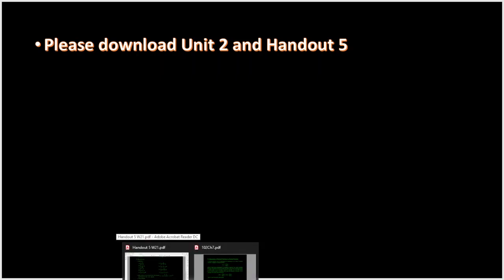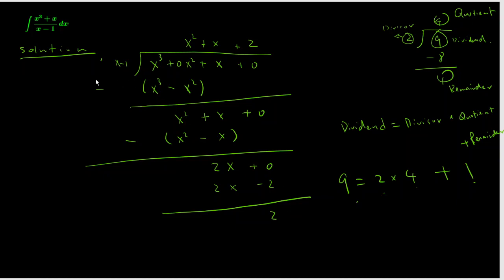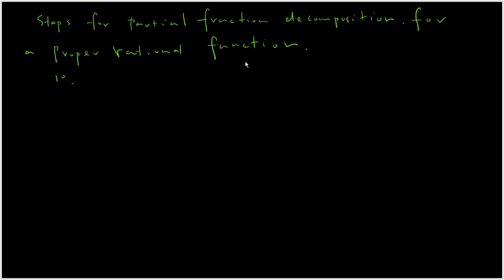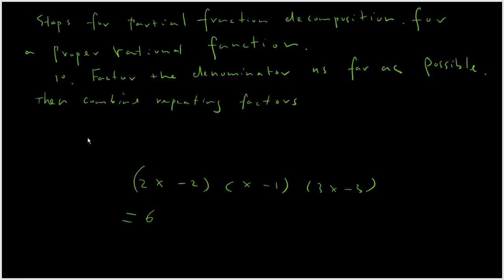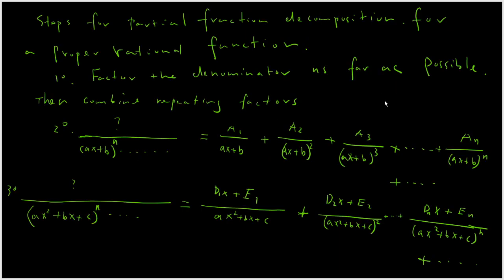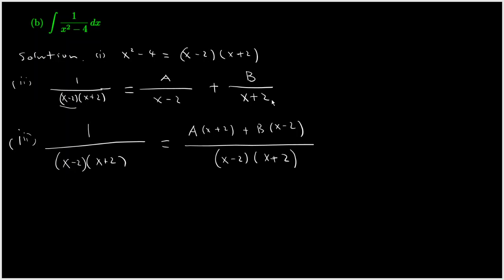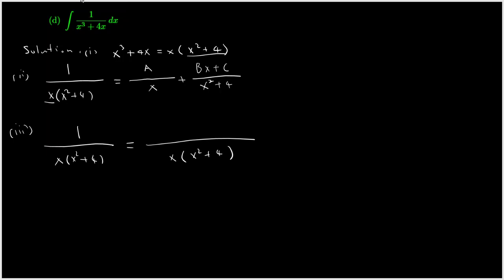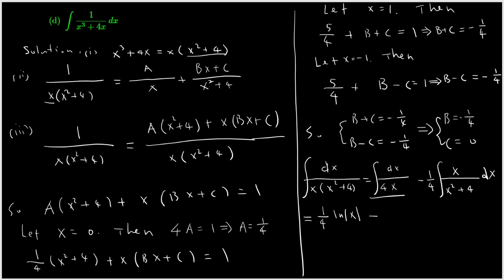Integration of Rational Functions - Partial Fraction Decomposition